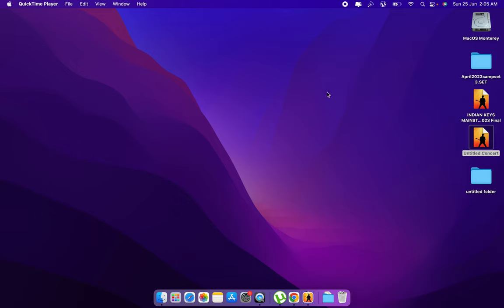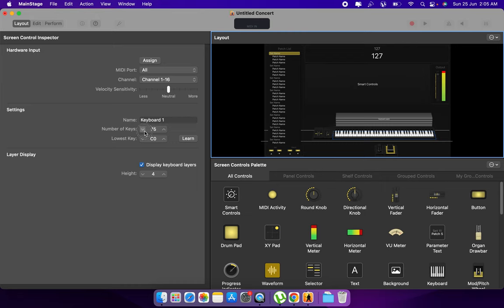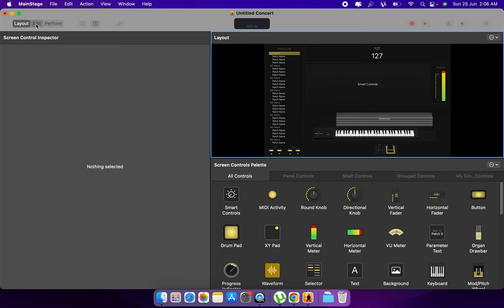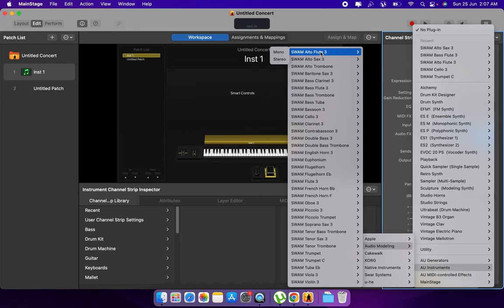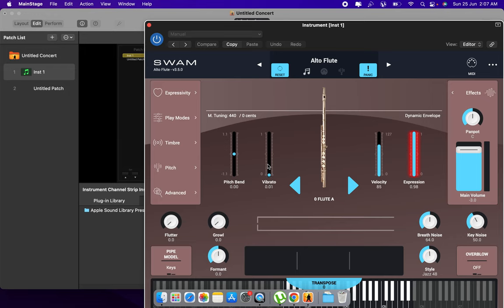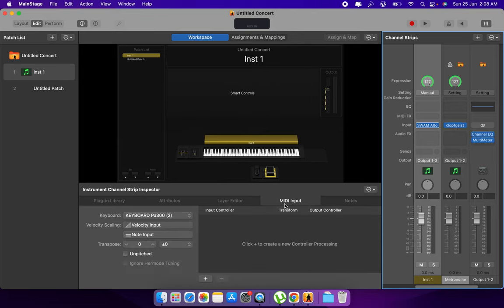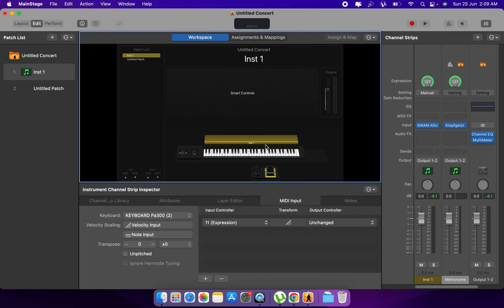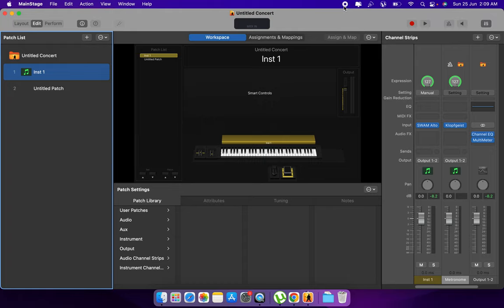How to Fix Swam Engine's Expression Controller error in mainstage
Swam expression issue solved with mainstage